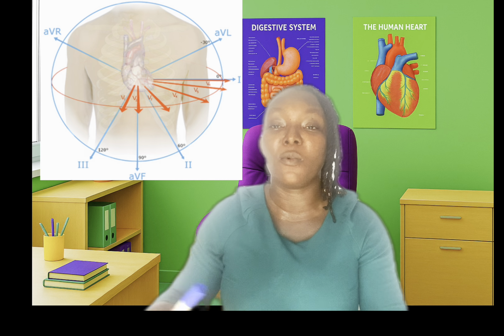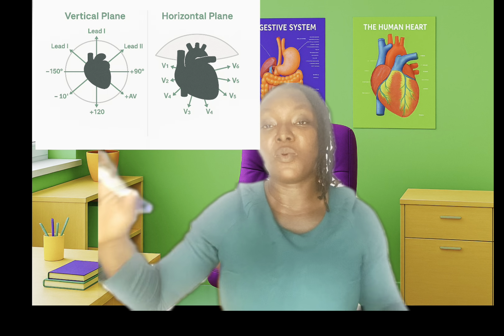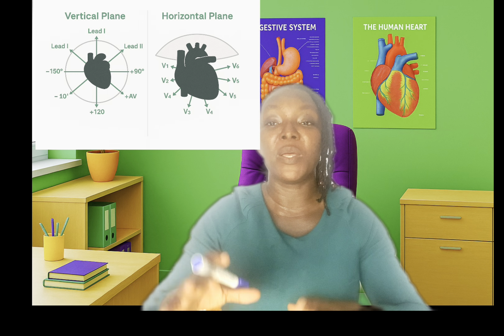This is what each ECG lead sees on the heart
Are you confused about what each lead on a 12-lead ECG actually shows? In this video, we break down all 12 leads, explaining which part of the heart each one represents and how they help diagnose myocardial infarctions, arrhythmias, and other cardiac issues.

Whether you’re a nursing student, clinician, or just brushing up on your ECG interpretation skills, this video will make it all simple and visual.

✅ Learn:
 • What each of the 12 ECG leads shows
 • Which leads view the anterior, lateral, septal, and inferior walls
 • Real clinical relevance for nurses and students
 • Pro tips to remember each region fast